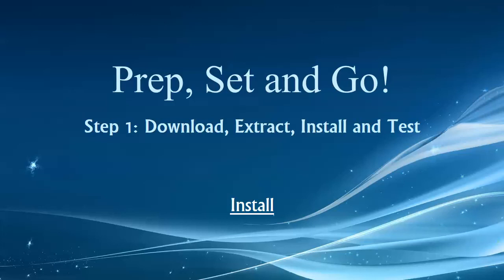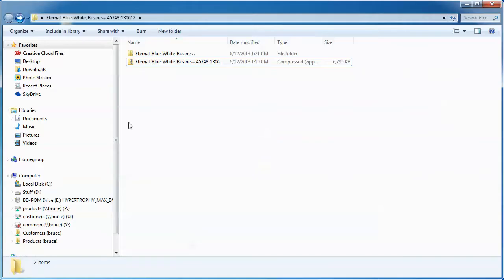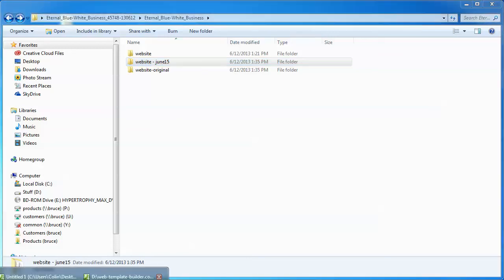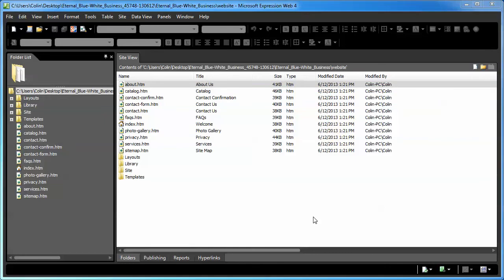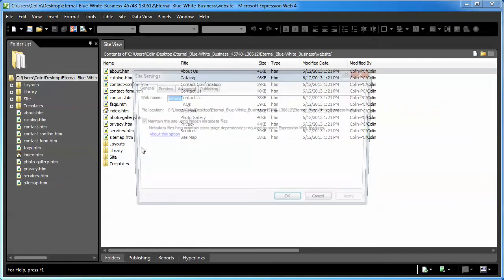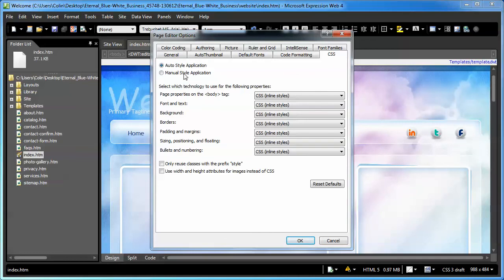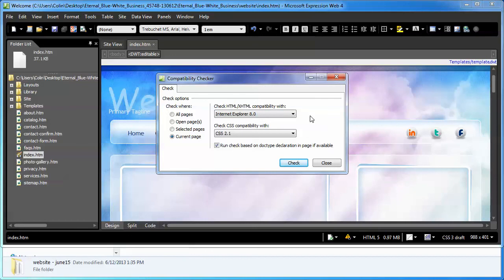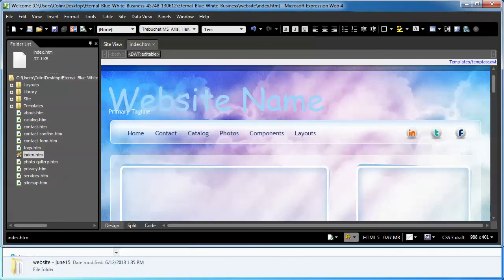Prep Set and Go Step 1 Install (Microsoft)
Spend the next 20 - 45 minutes with me and I'll teach you the 4 most important steps in building a new website. The same steps that our own developers use when starting a new project.